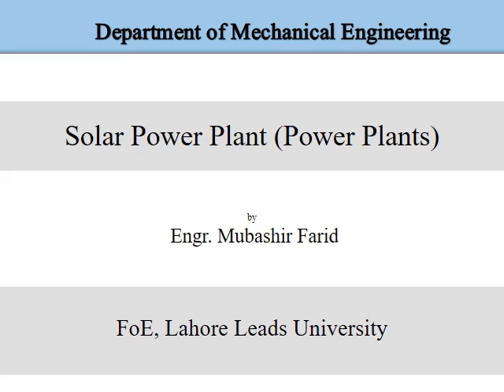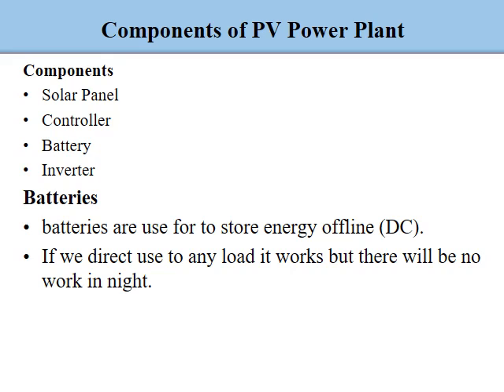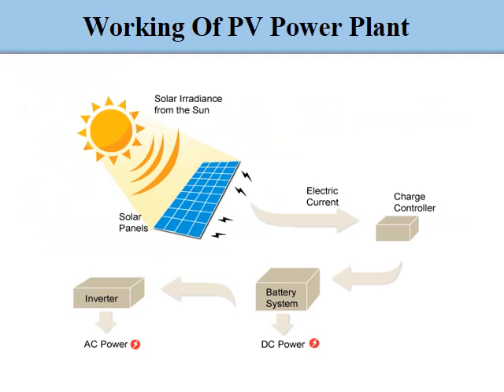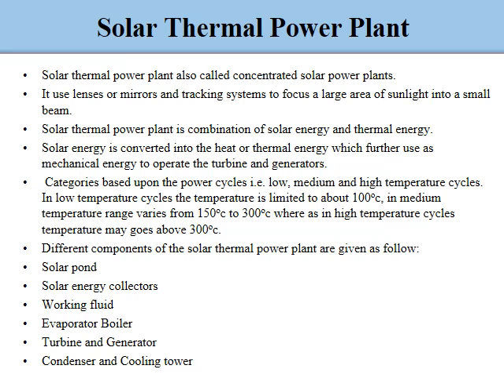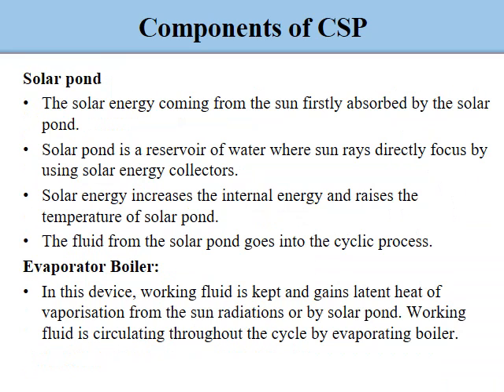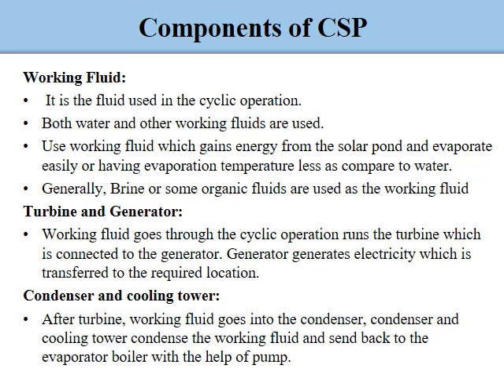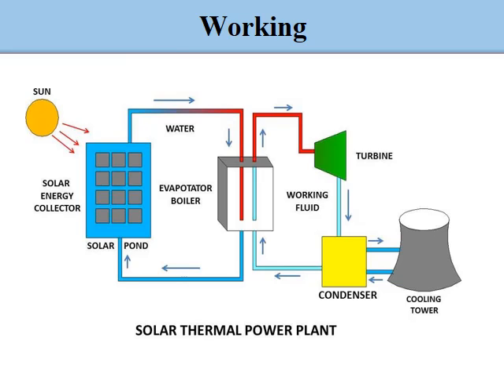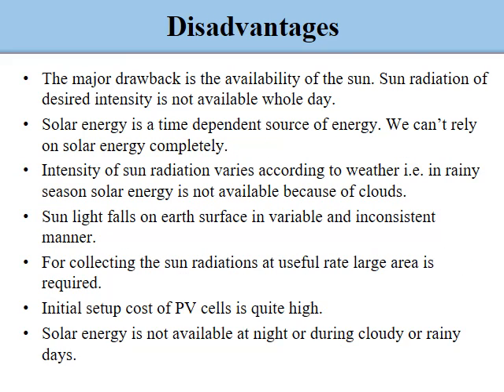Solar Power plant lecture_By Mr.Mubashir Farid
Mechanical Applications